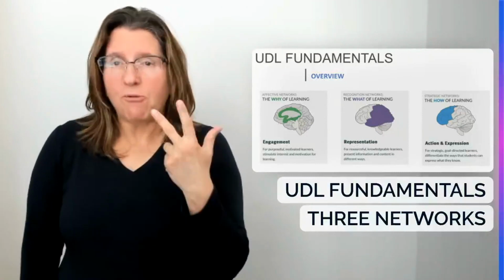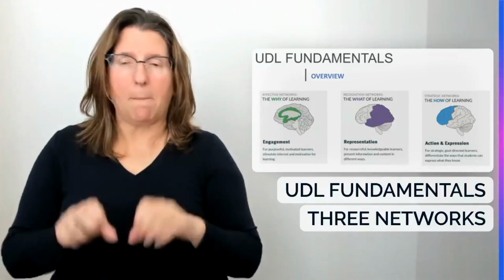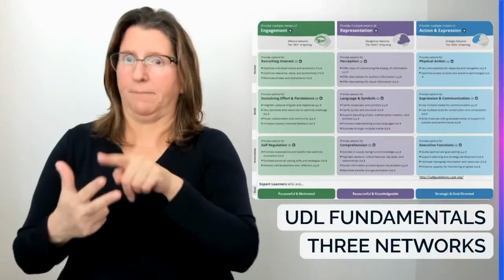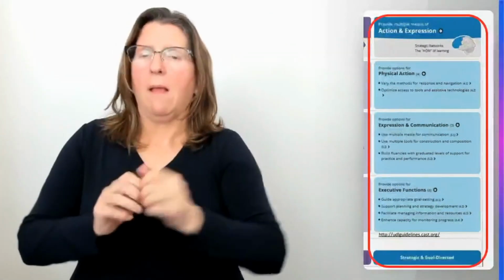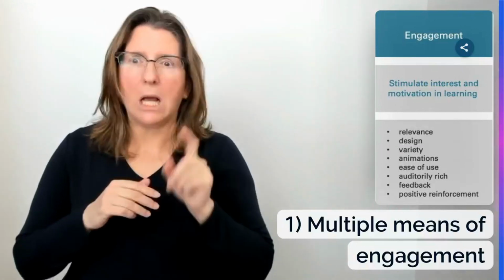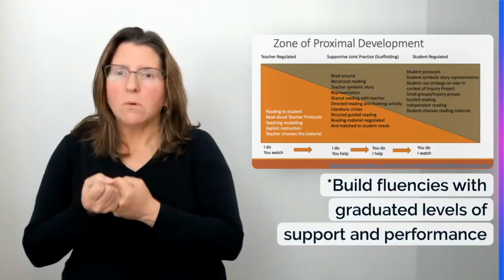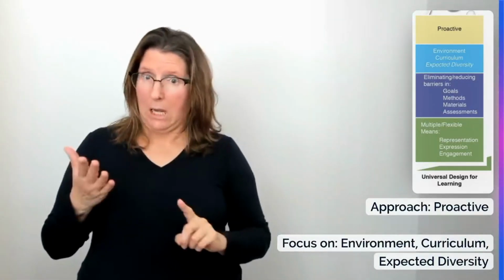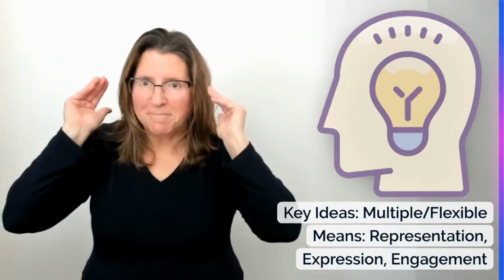EDPY 301 03 02 UDL Full Explain Video + Audio